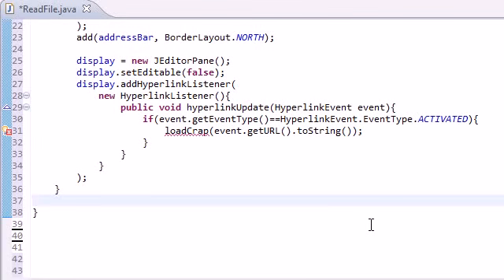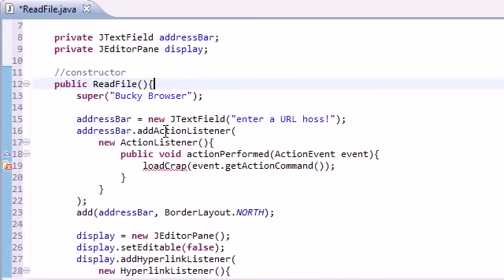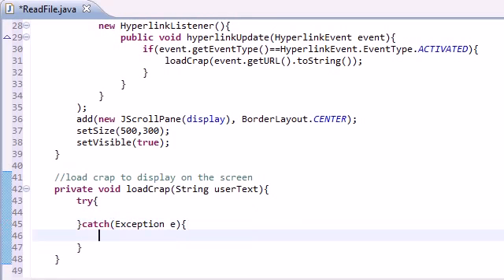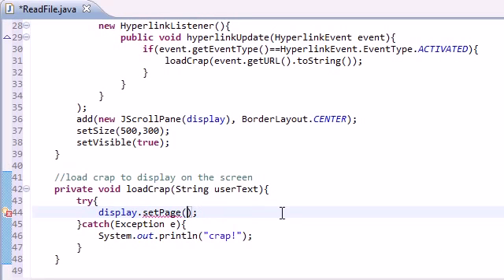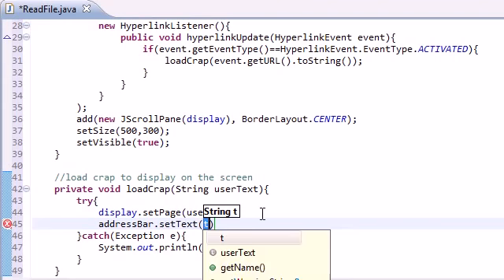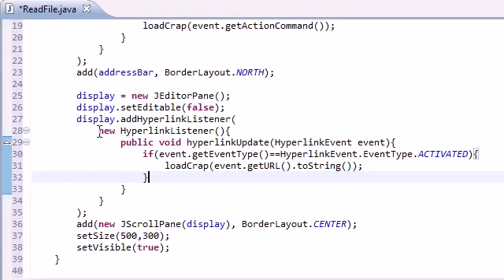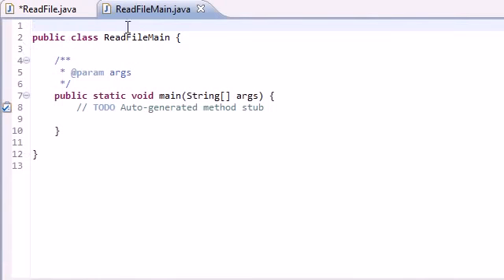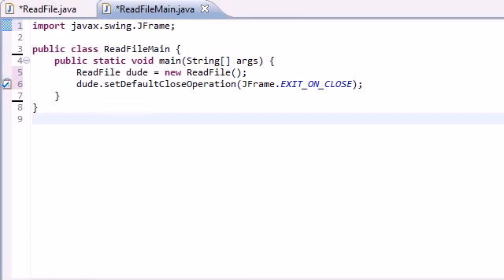Intermediate Java Tutorial 36 loadCrap